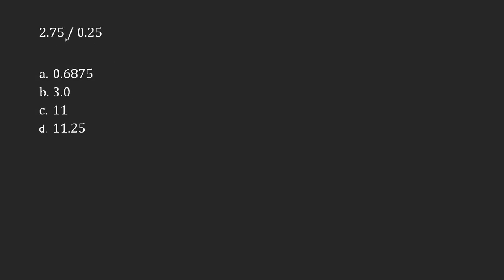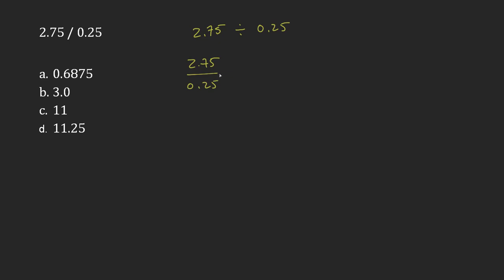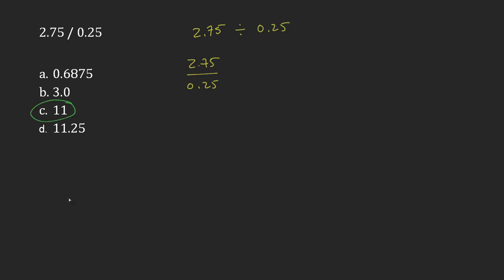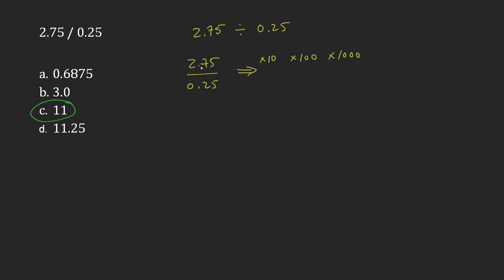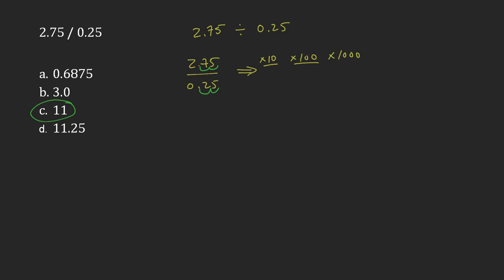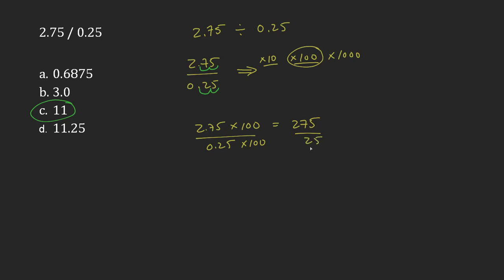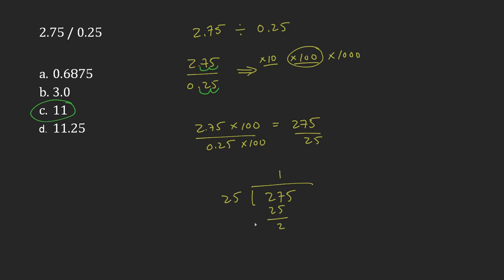Appendix A: Question 22 - Proportions: Fractions, Decimals, and Percentages